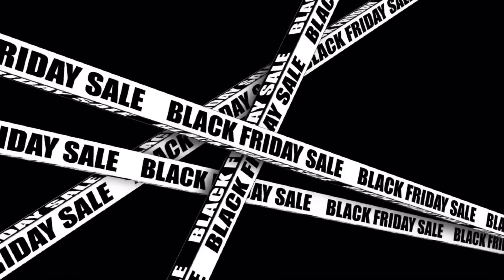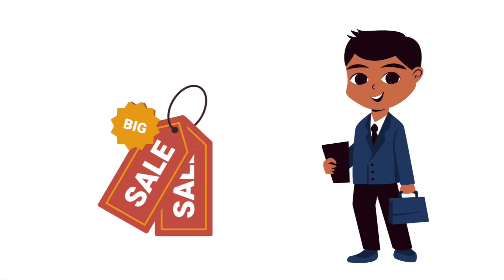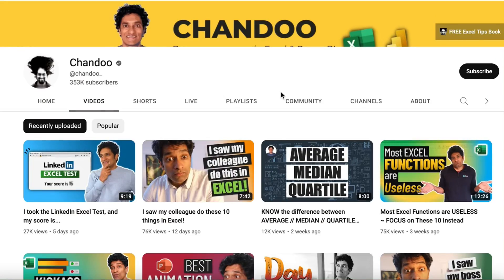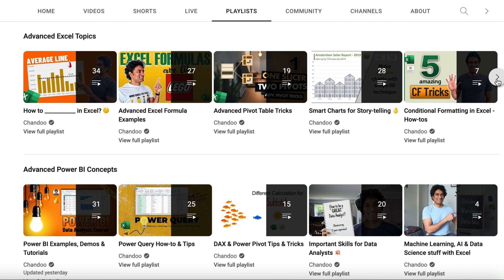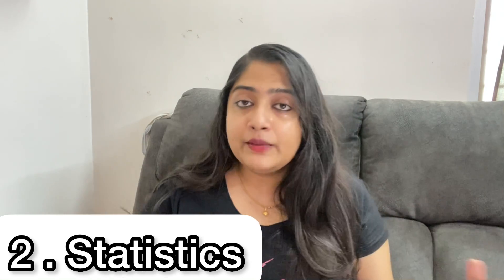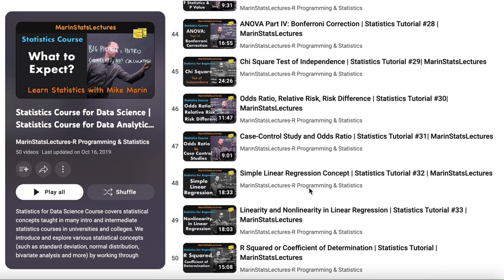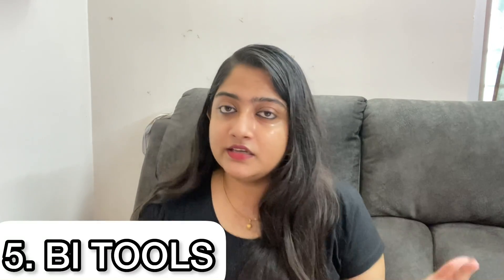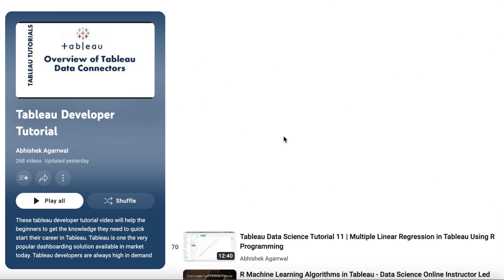How to become DATA ANALYST in JUS 3MNTHS(தமிழ்)😱🛑JUST 3mnths🫣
Fastest WAY to become DATA ANALYST with 0 EXPERIENCE😱🛑JUST 3mnths🫣

Many of you wanted to the exact roadmap to become a data analyst, so I decided to make this video explaining exactly the roadmap required to become data analyst with no prior experience. I have shared all the skills required to become a data analyst and the exact resources to be used for those skills. If you are looking forward to get into data analyst or any such role, this is the video you need